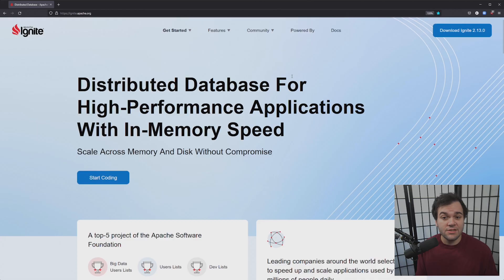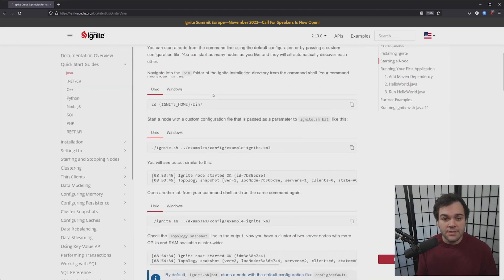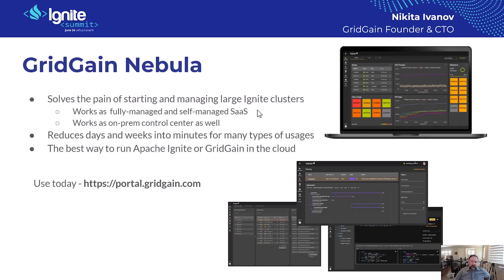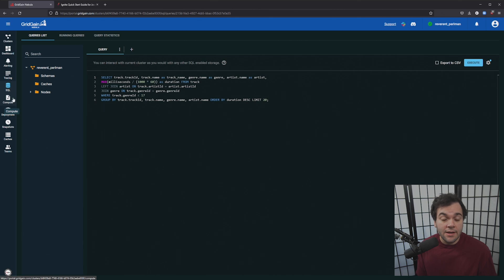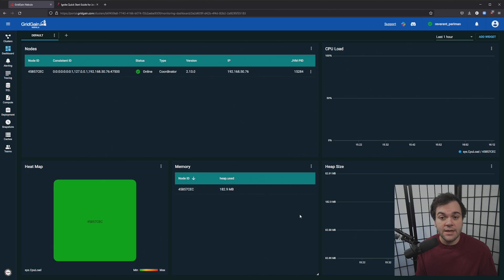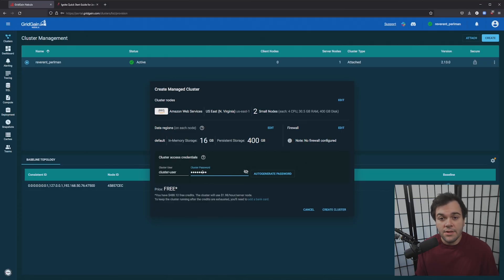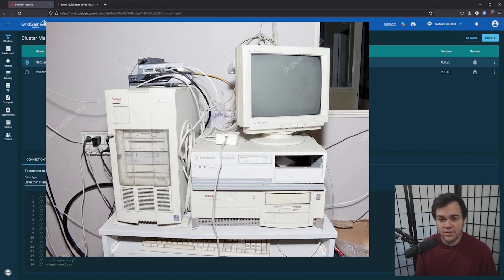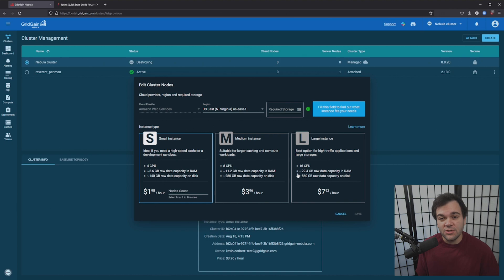Four Step Journey of Apache Ignite & GridGain Nebula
GridGain Nebula is a fully managed service for Apache Ignite and GridGain that is available for cloud deployments on AWS, and the in-memory computing environment can be scaled out on-demand. GridGain offers SLAs that meet the needs of each business and provides best-in-class automation and proven system management practices to ensure availability, scalability, and compliance with required data security and privacy standards. GridGain Nebula is powered by the GridGain Control Center management and monitoring tool as well as a best-practices tools suite comprised of commercial and open source solutions which GridGain has defined based on extensive experience managing highly available in-memory computing environments.

GRIDGAIN NEBULA ADVANTAGES

- Save days by deploying Apache Ignite in the cloud-native way
Launching your clusters to the cloud regions of your choice now takes only a matter of minutes. Our configuration wizard guides you to select the optimal configuration setup for your workloads.

- Focus on building high-performance, scalable apps — not on operations
Let the Nebula team handle management and operational tasks such as upgrading software, patching, monitoring, provisioning, recovering from outages and optimizing performance. We provide 24/7 service, so you can freely focus on the development of Ignite-powered solutions.

- Achieve optimal performance and scale, get actionable insights
The Nebula team constantly monitors and optimizes your environment to proactively adapt to changing application loads and meet SLAs. Integrated monitoring is always available for those who’d like to continuously track key health-check metrics and get actionable insights.

- Maintain high-availability everywhere, anytime
With deep experience and proven best practices, the Nebula team ensures round-the-clock availability of your mission critical applications. Rigorous backup and disaster bounceback  strategies prevent data losses and enable rapid recovery in the case of data center outages.

- Keep coding with Apache Ignite APIs
As a company of software engineers, we place a high value on freedom of choice. By using Ignite APIs throughout your code, you can make full use of GridGain Nebula for as long as you like.

- Enable multi-cloud and hybrid architectures
Build multi-cloud and hybrid solutions that connect GridGain Nebula with Ignite deployments on your premises. Keep data in a location of your choice and get the clusters synchronized in real-time with a built-in data center replication feature.